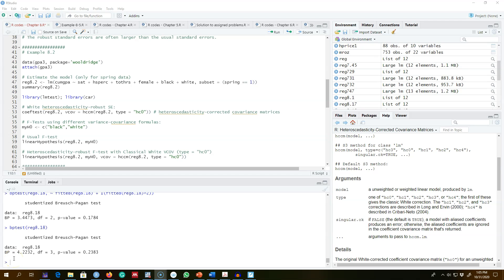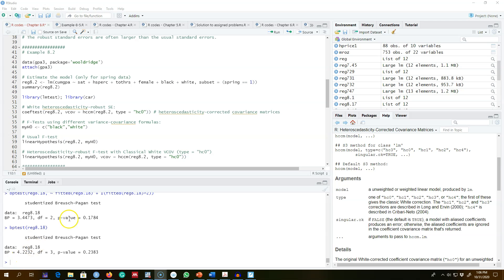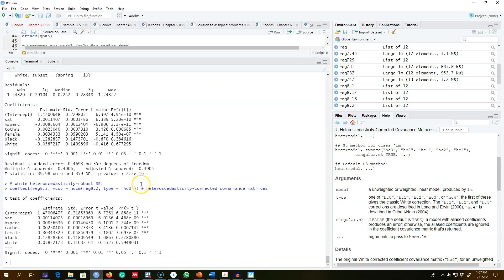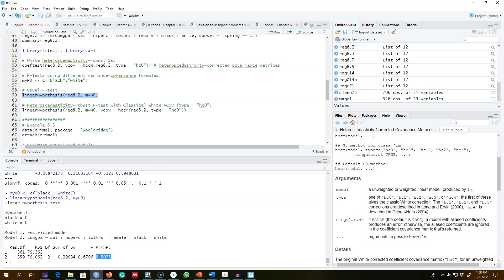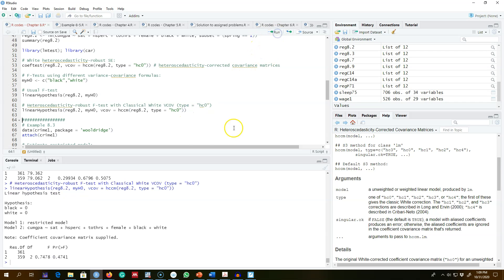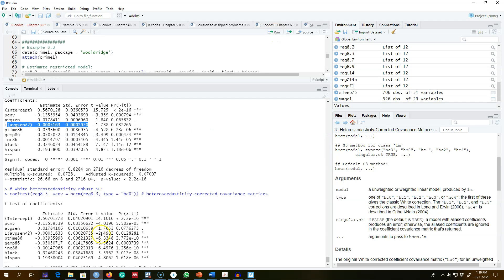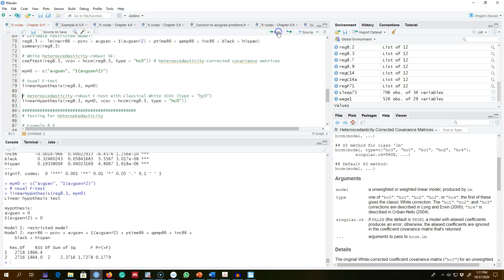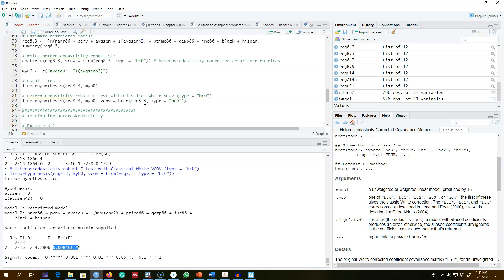8.3 - Heteroskedasticity-Robust F Tests (Example in R)